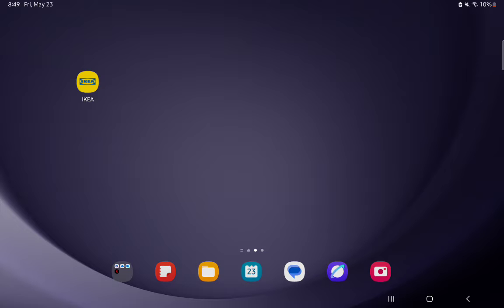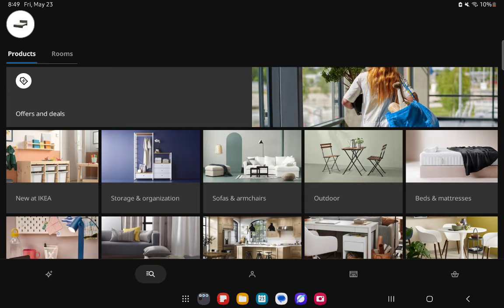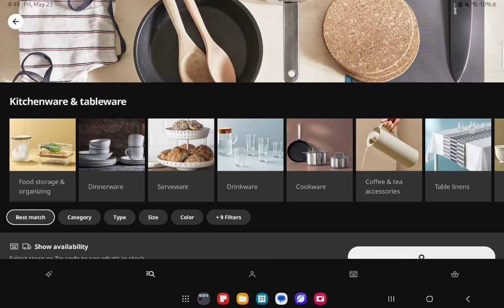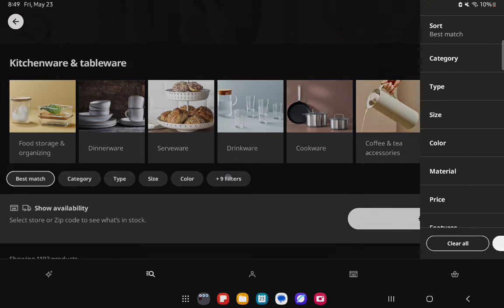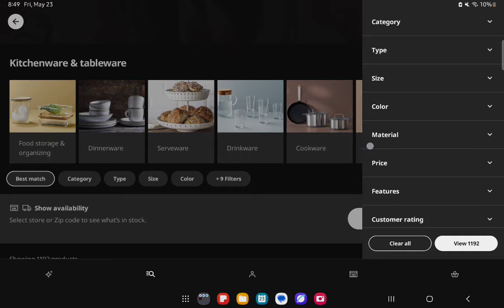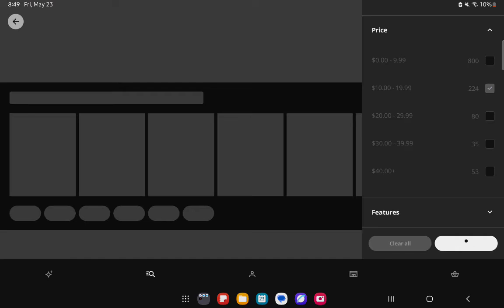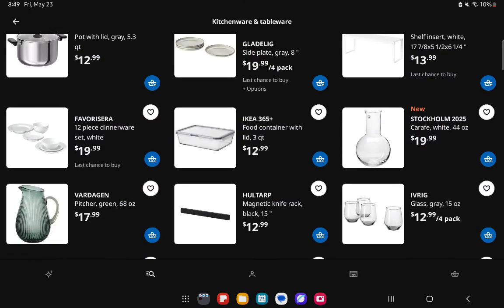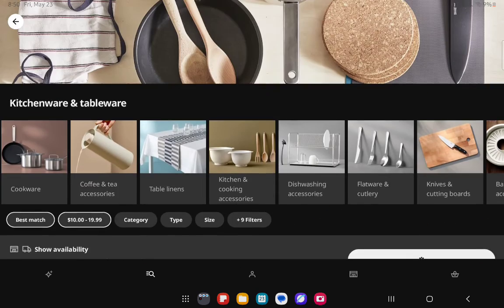How to filter your searches by price in Ikea?